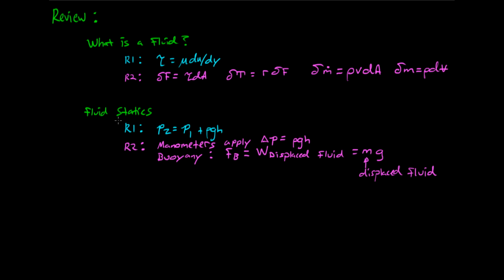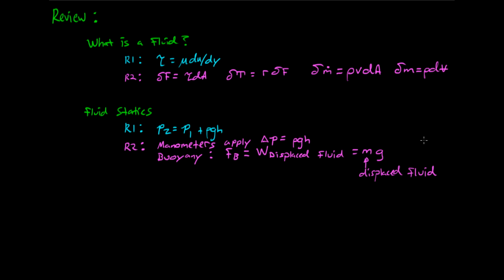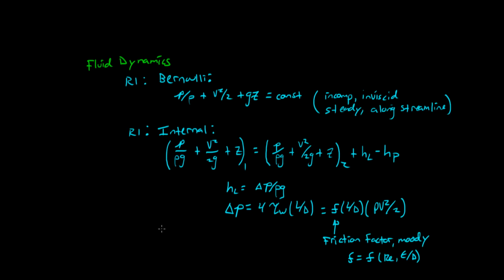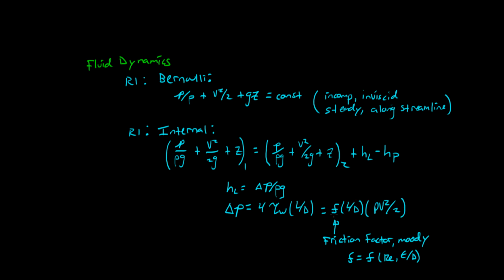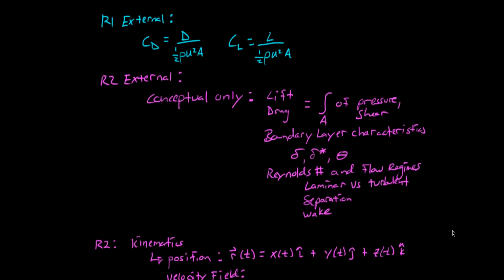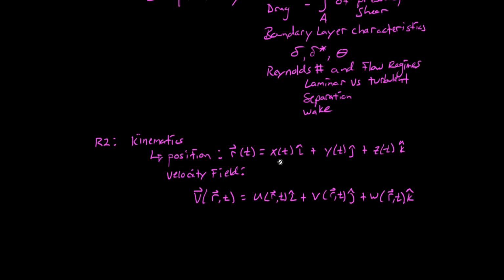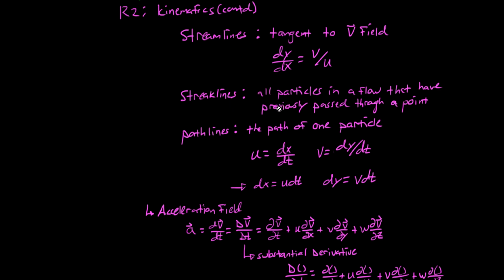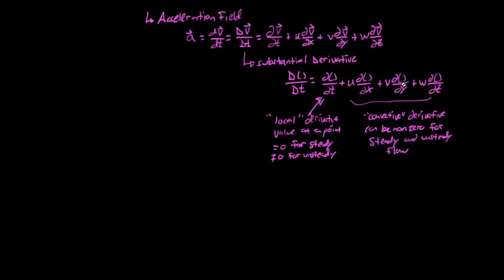Fluids Round 2 Review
Everything you need to know for a midterm that covers our first two passes through the material!